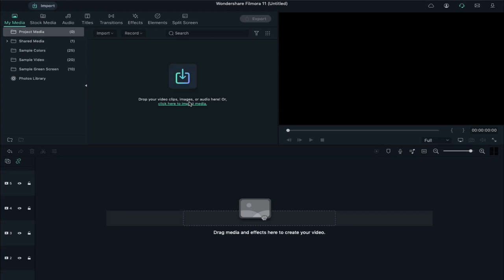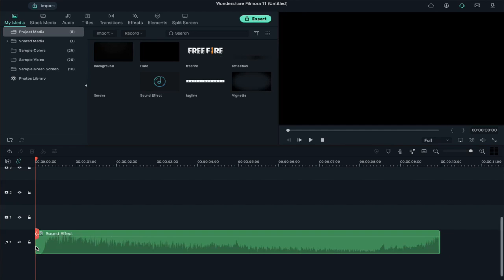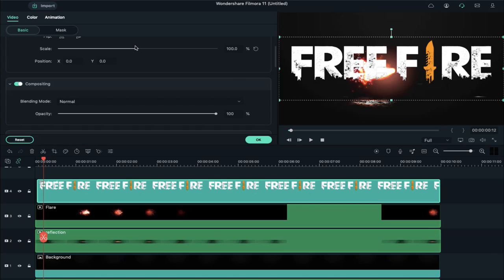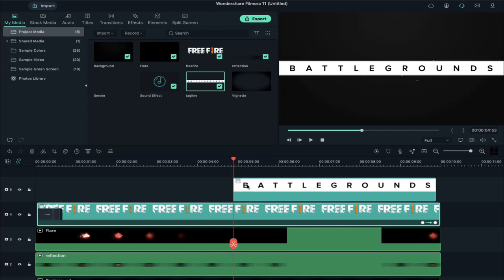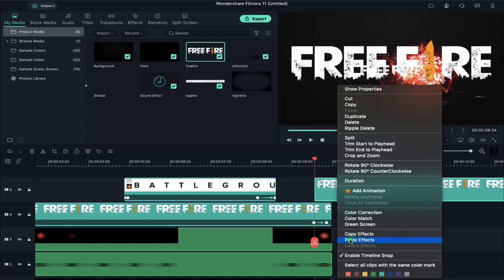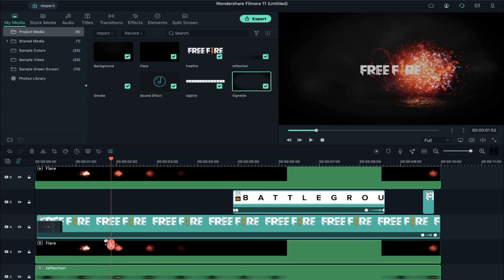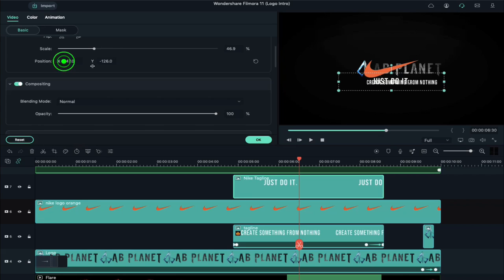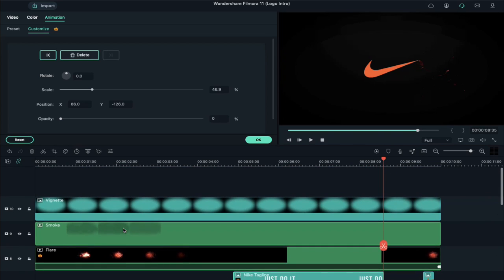Create Logo Reveal Intro in Filmora x || Logo Reveal Intro in Filmora 11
Hey Guys, Abhishek here In this video, I show you how to Create a Logo Reveal Intro in filmora. Download Filmora 11 and create a logo intro in filmora.